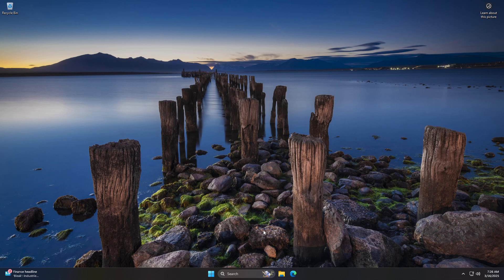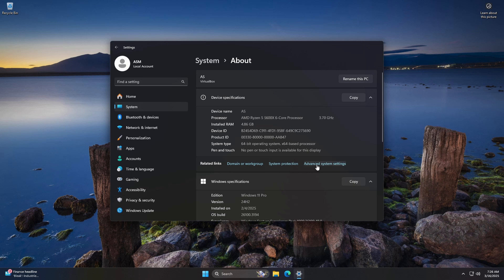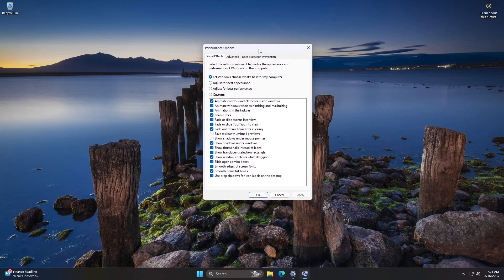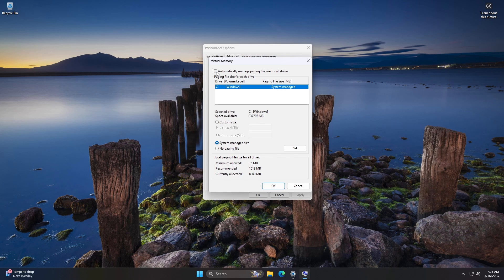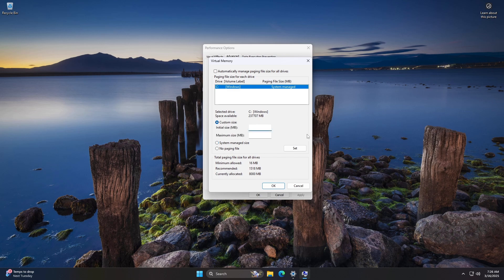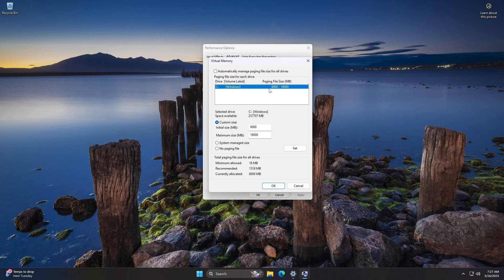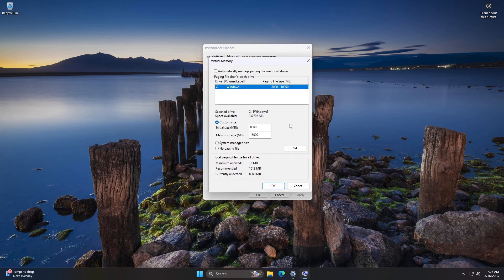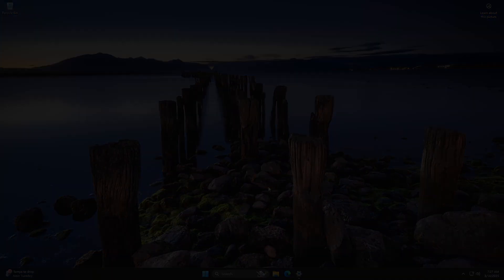How To Enable / Disable Virtual Memory in Windows 11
Virtual memory (or a paging file) is a feature in Windows 11 that uses a portion of your storage drive (like an SSD or HDD) as additional RAM.

Thanks ❤️